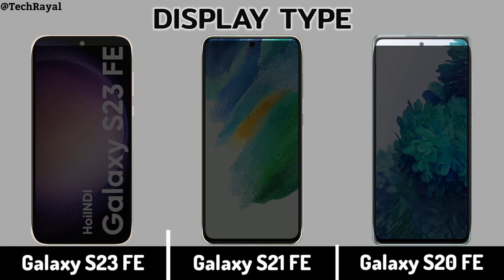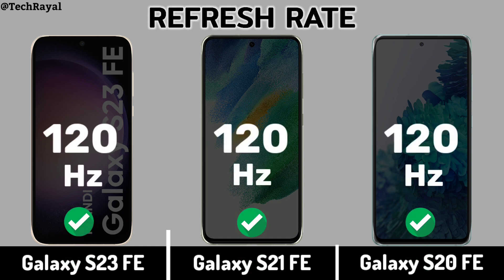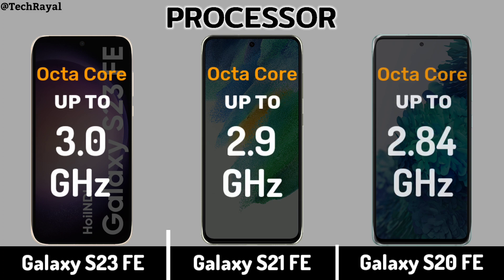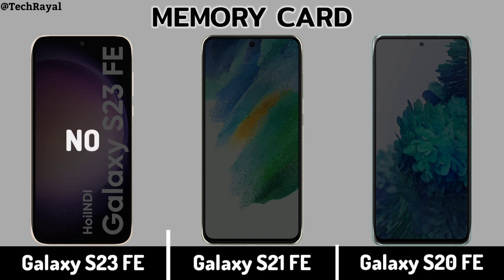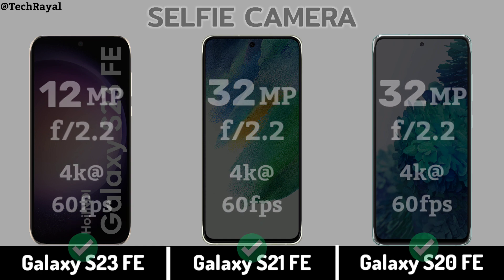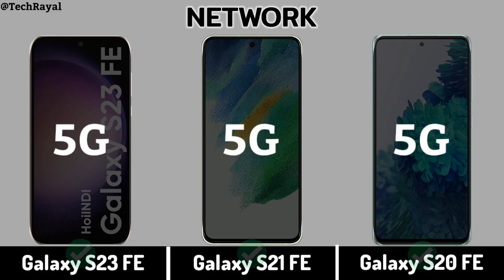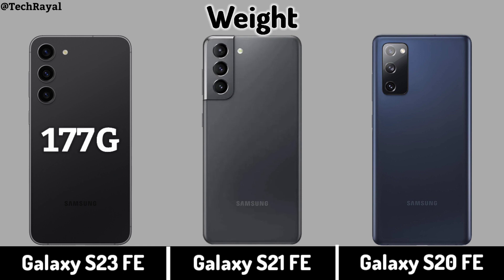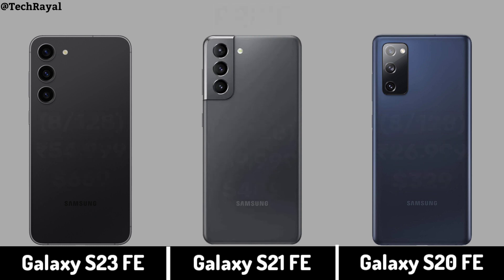Samsung S23 FE vs Samsung S21 FE vs Samsung S20 FE || Price | Camera Test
Samsung S23 FE vs Samsung S21 FE vs Samsung S20 FE || Price | Camera Test | Specifications